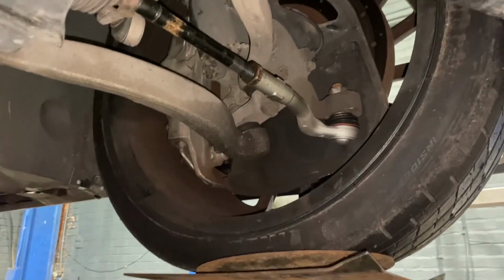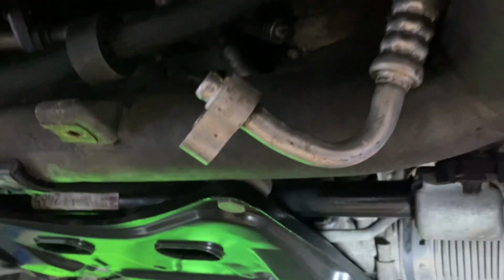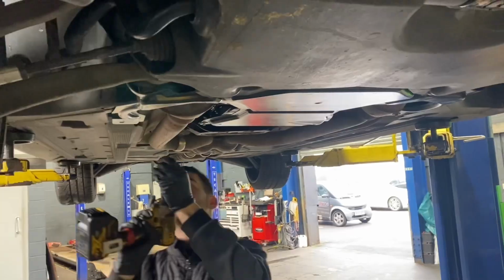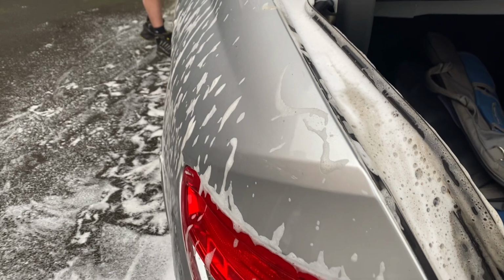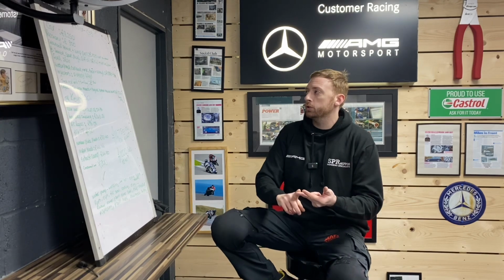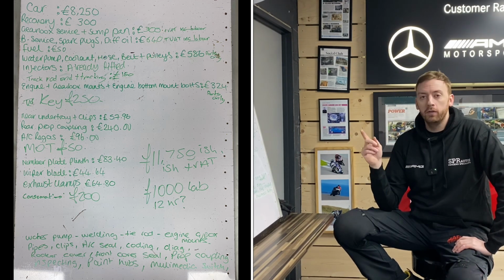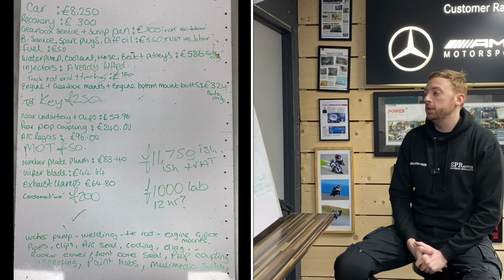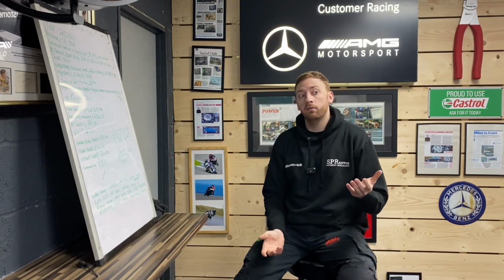Our cheap Mercedes w204 c63 is finished! How much did it cost? Plus Free competition!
Well the cheap Mercedes c63 is finished!

Competition winners are:
Ryyan Bhayat
Matt Crofts
Paul Cusack
Alex IanMiller
Raf Warlubie

Not much mechanical action in this one as it was just finished little bits off, lots of talking and explaining of costs so hope you done get to bored.

As a thank you for everyones support in this new youtube venture we have a little free competition for you guys .

After 7 days we will put all names in a hat and pick 3 winners.  You must be in the Uk!

If you haven’t seen the previous episodes here is the playlist link.